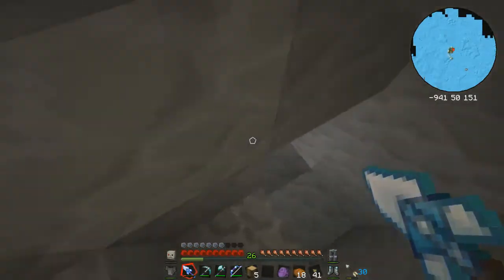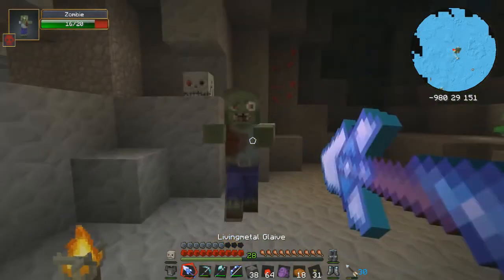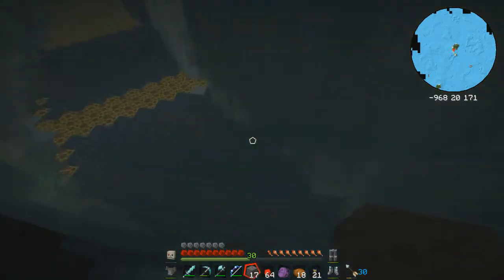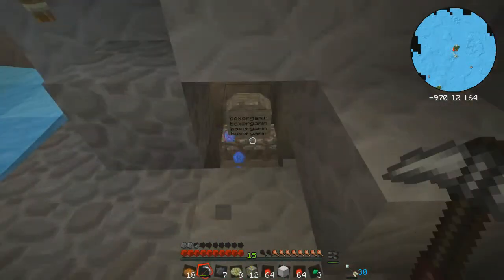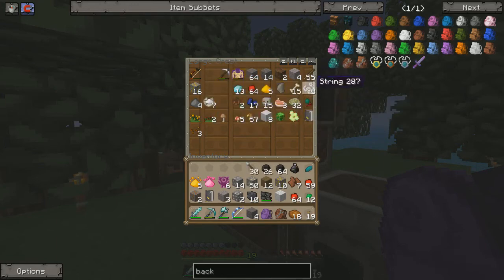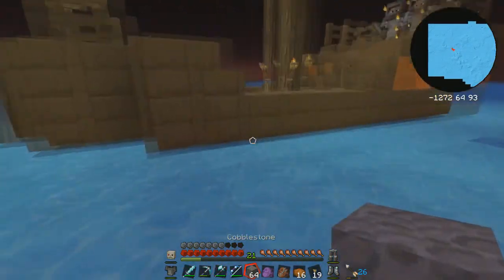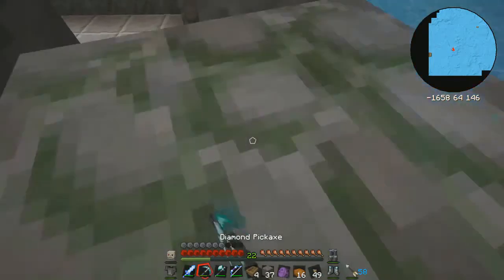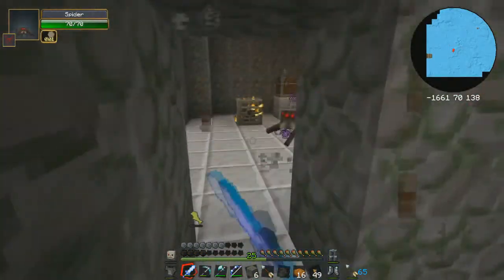Hexxit #04 - BoxerGaming - MineCraft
Hexxit is out to kill us, and doing a fine job of it!

Click "Like" and "Add to... Favorite" if you like this video. Helps us make more!